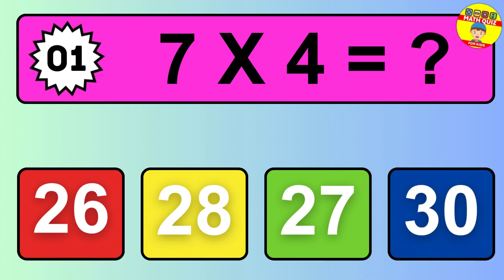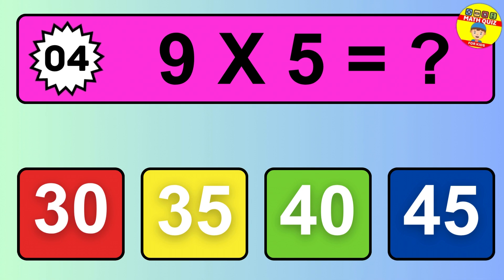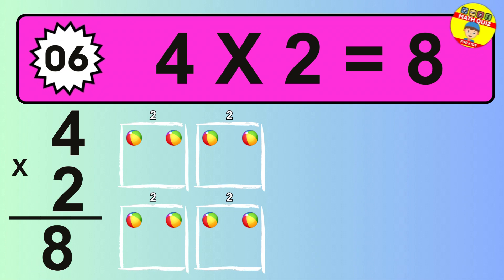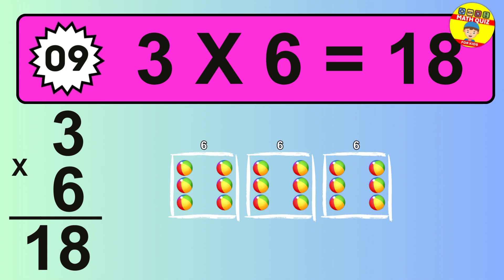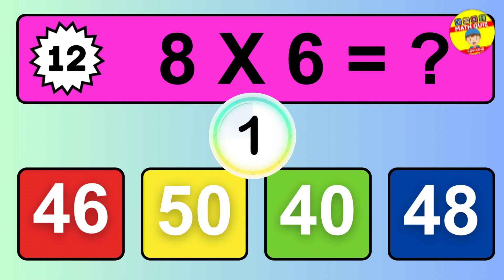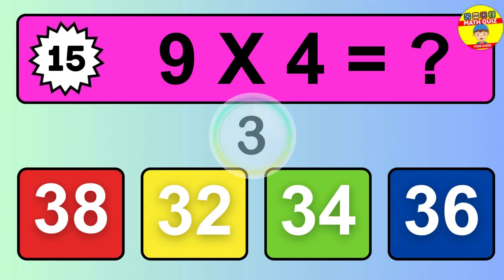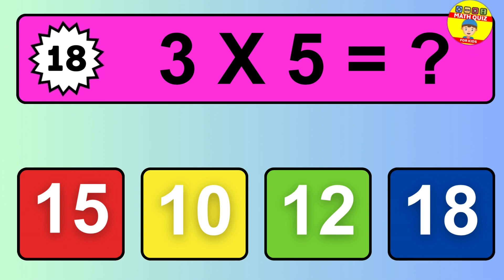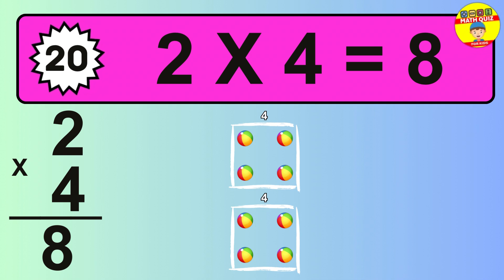Maths Quiz for kids | Multiplication table Quiz for kids | Quiz Time